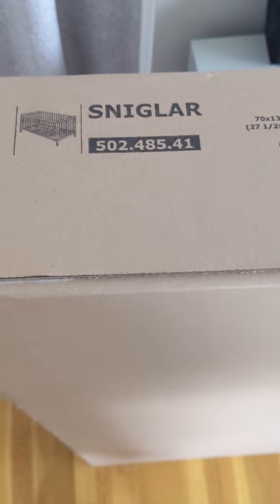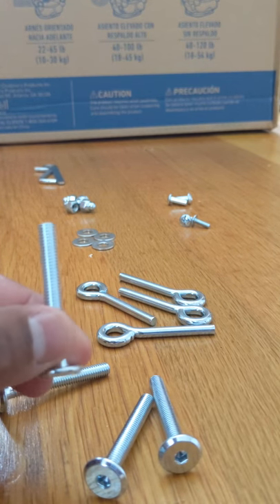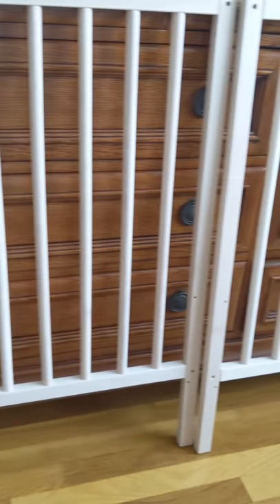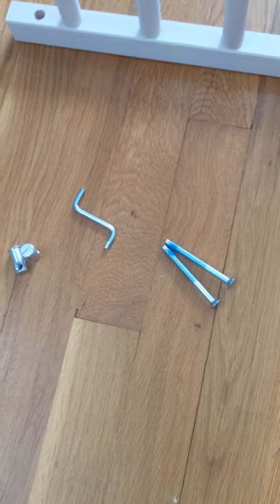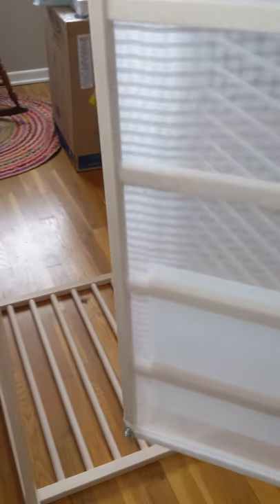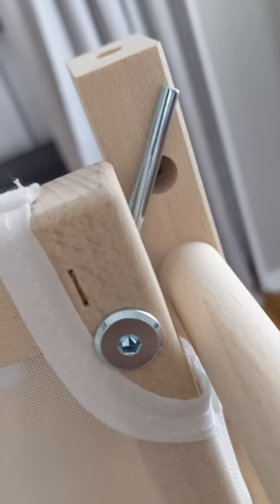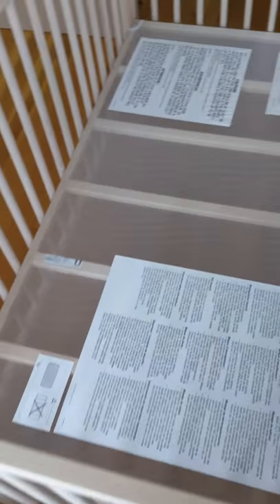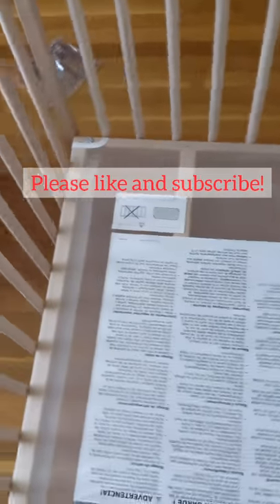**2020 Upload** IKEA SNIGLAR Crib full assembly (ONLY Video you need to watch)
0:43  Instruction manual location
1:10 What's in the box
3:31 Assembly
7:55 Bunkie board installation

Please feel free to increase the playback speed to speed up the video.